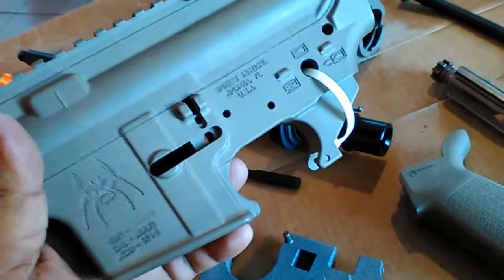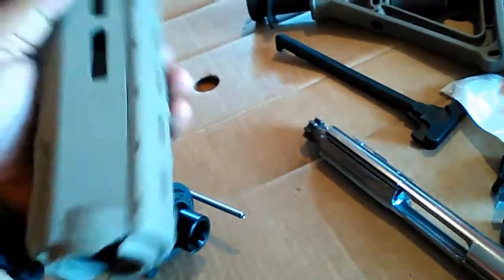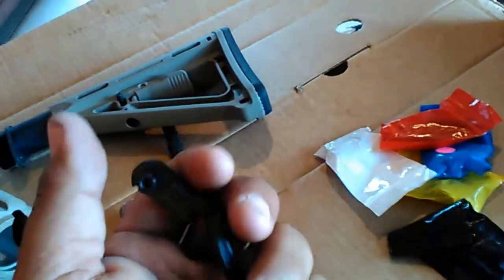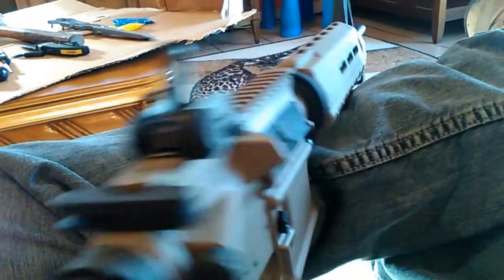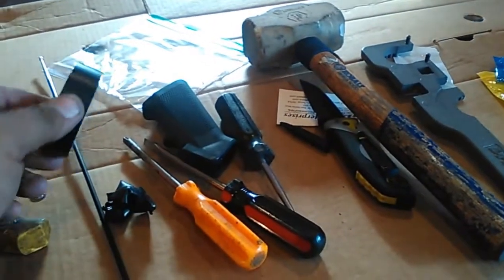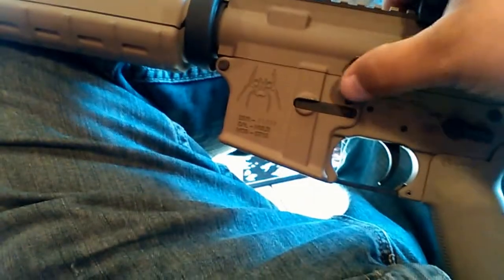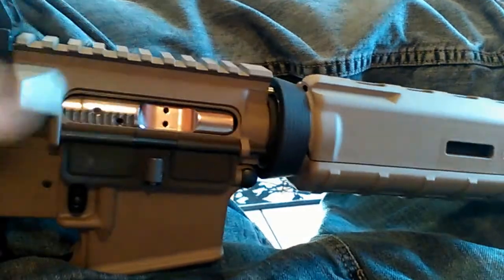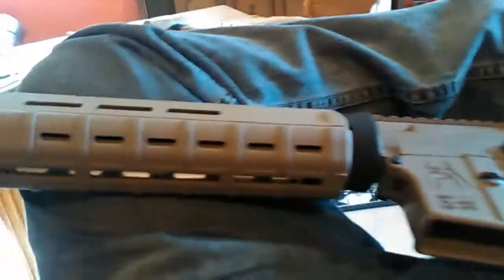Spikes Tactical mid length AR15 FDE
Just a build I had in mind enjoy the gun porn